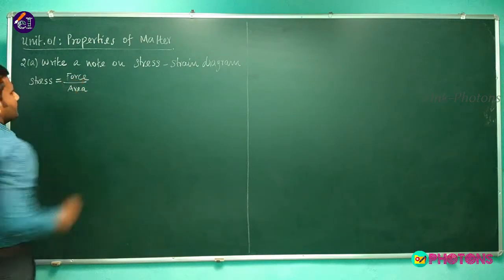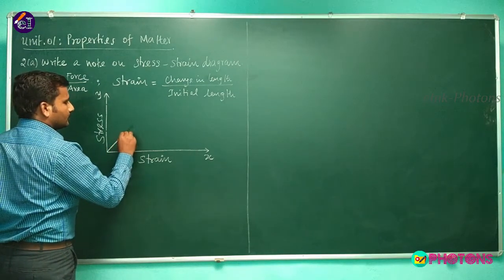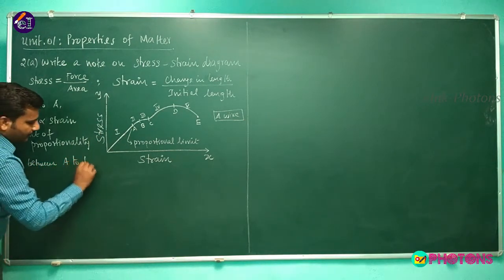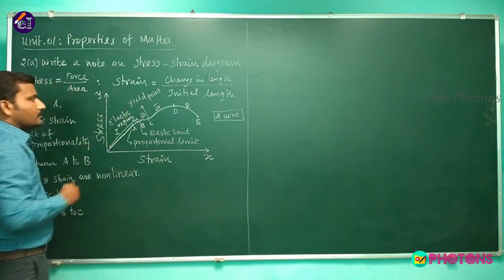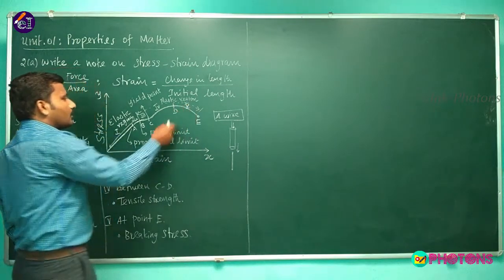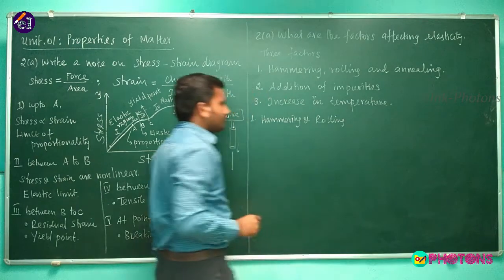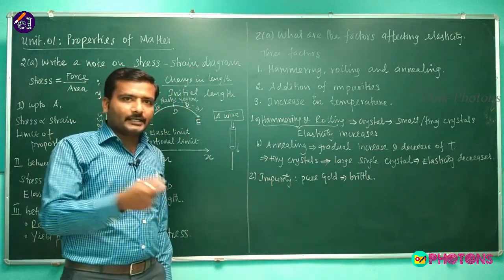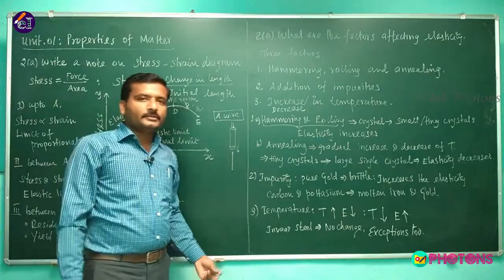Engineering Physics PH8151 Arrear Coaching Lecture 002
This video lecture is designed to train the students those appearing for the arrear examination in Engineering Physics (PH8151) of Anna University Regulations 2017.
When a stress is applied to the material of our interest, it exerts a strain. A plot of stress versus strain will help to understand the different responses of the material for the varying applied load applied. In this lecture, a typical stress – strain plot of a wire is discussed. Various segments of the plots such as proportional limit, elastic limit, elastic region, permanent set, yield point, tensile strength, plastic region and breaking stress are explained.
Three predominant factors affecting the elastic property of the material is discussed in the second part of this lecture. Effect of 1) Hammering, rolling and annealing, 2) addition of impurities and 3) change in temperature are those factors considered for the discussion.